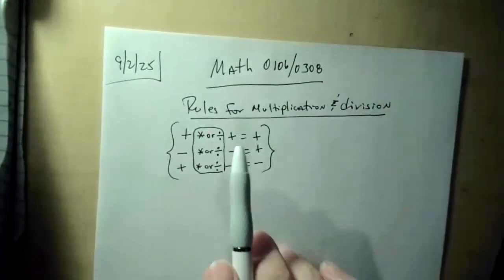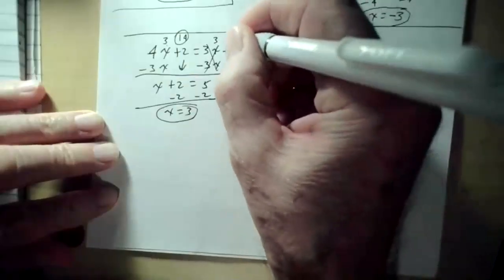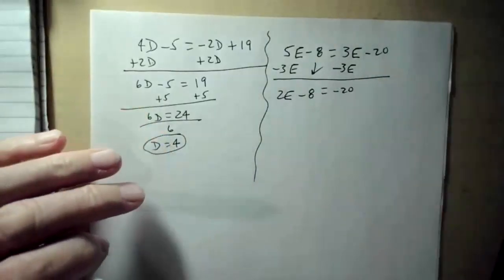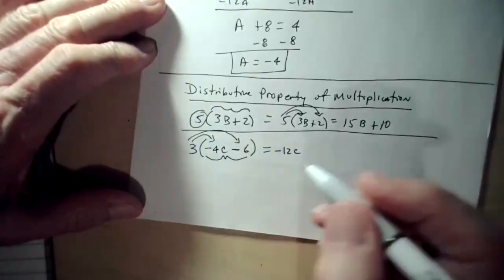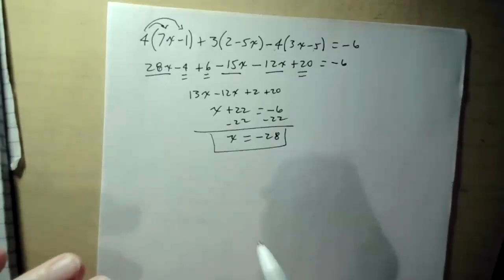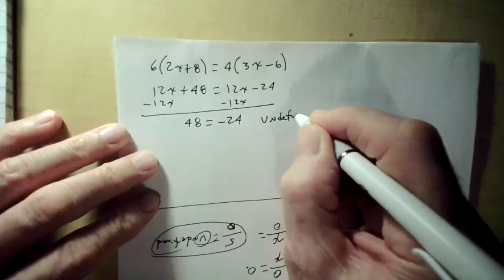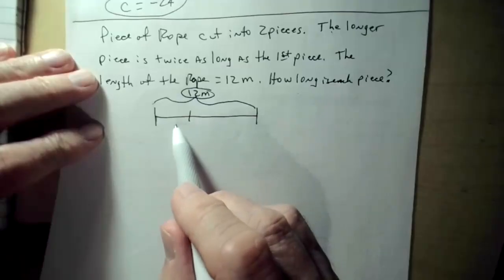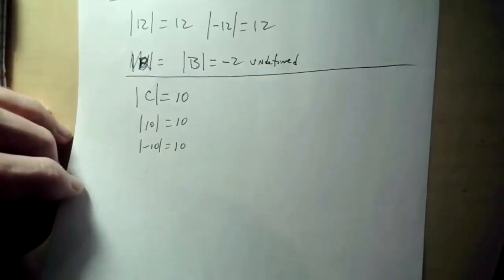0308, Tuesday, September 2, 2025 at 10 00 25 AM